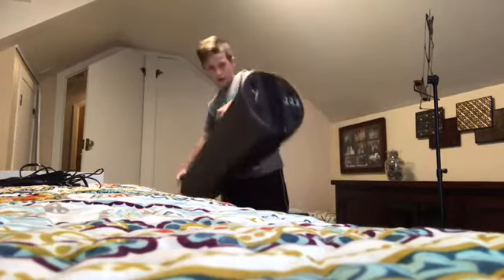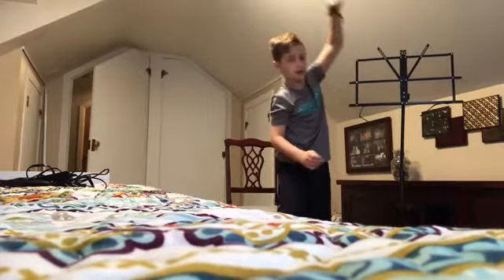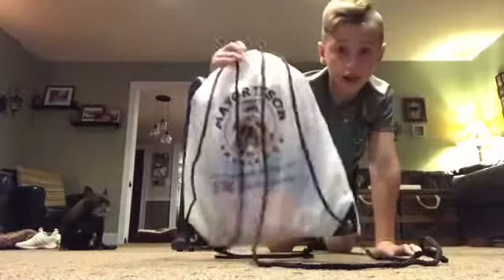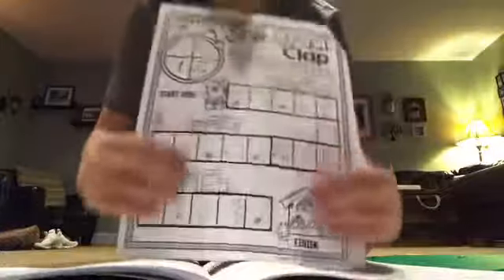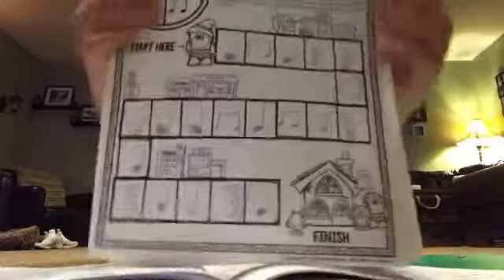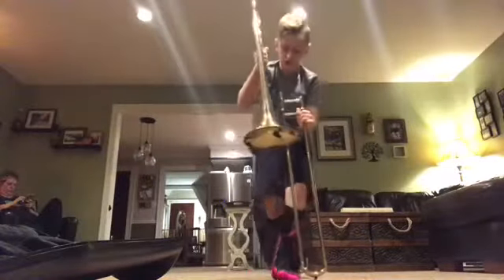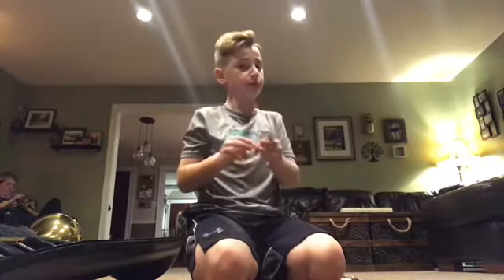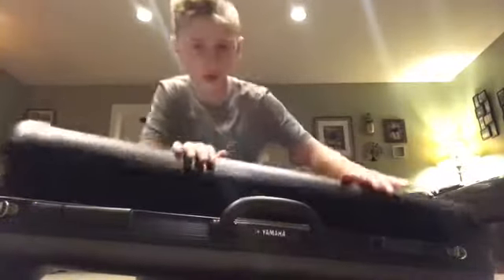Talking about trombone and trombone tutorial